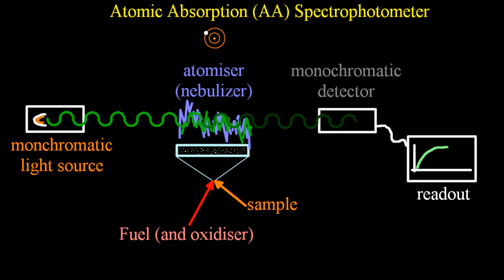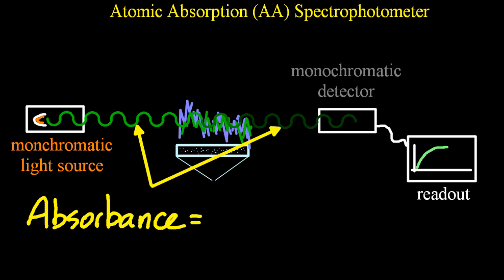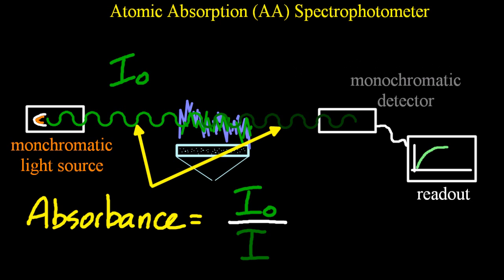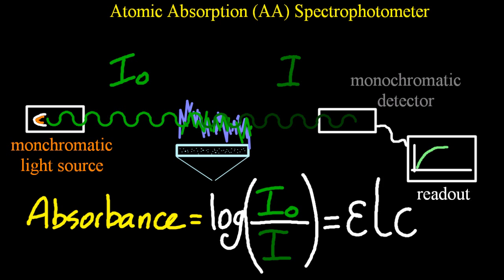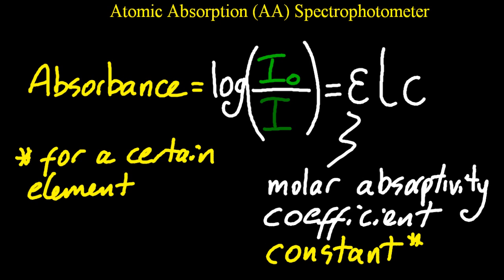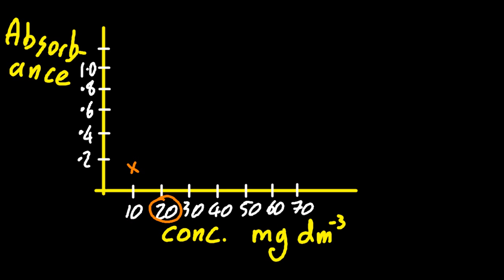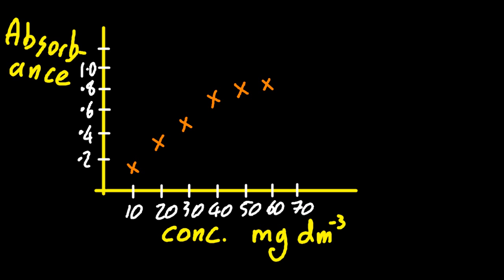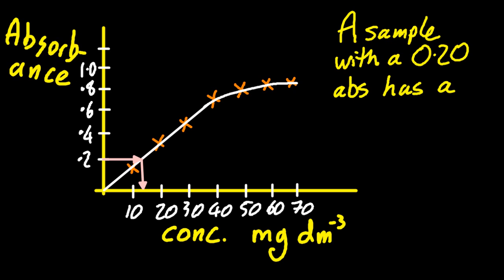A.6.4 Determine the concentration of a solution from a calibration curve IB Chemistry SL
Make different concentrations of the element in question, run them through the machine and make a graph.  The straight part works best.  Now stick in your sample and read the graph to get the unknown concentration. PS I nearly burnt the university down with one of these machines -- remember to turn them off when you are done.